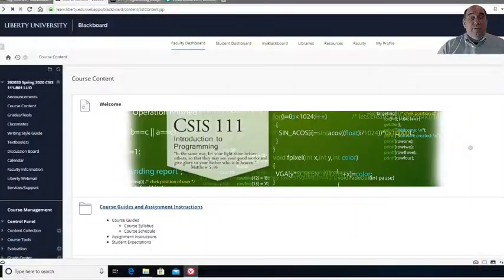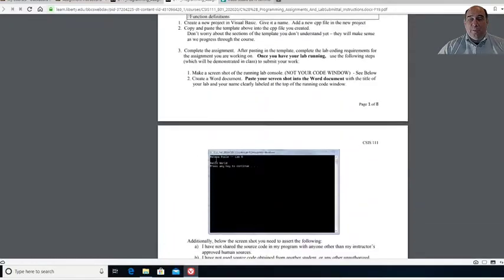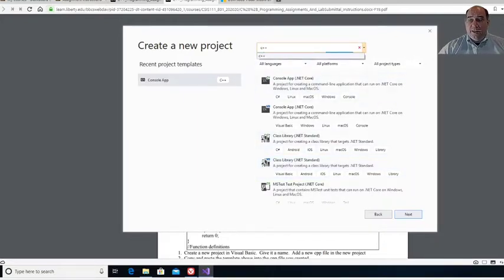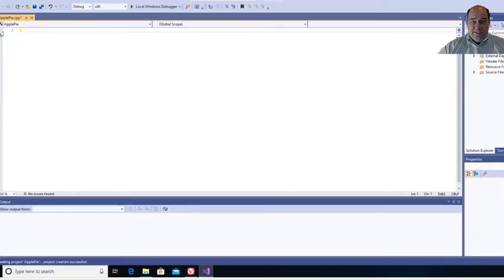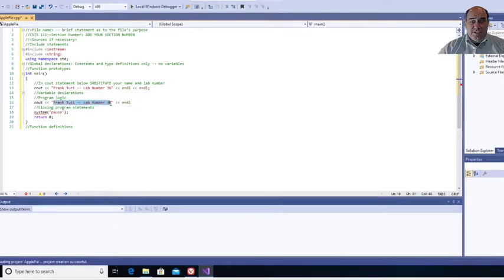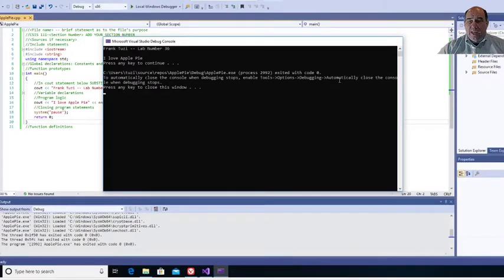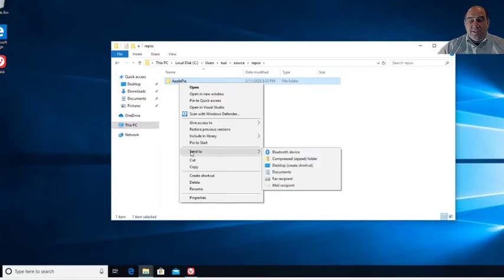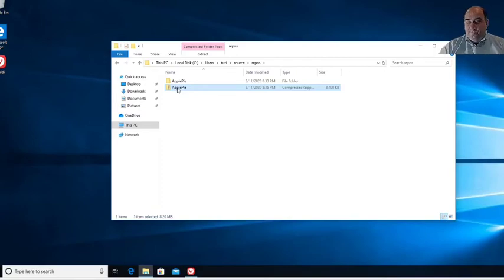Visual Studio: Introduction and Zipping Your First Program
This tutorial is an introduction to MS Visual Studio and zipping your first program. Please follow the instructions to further.